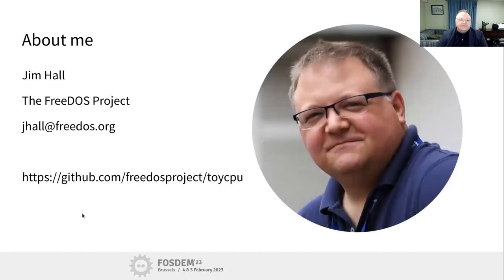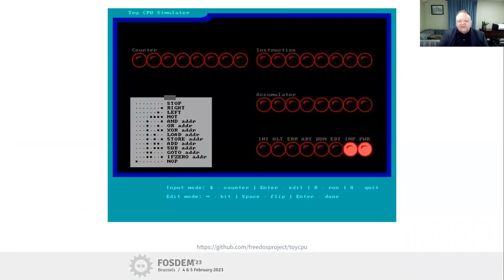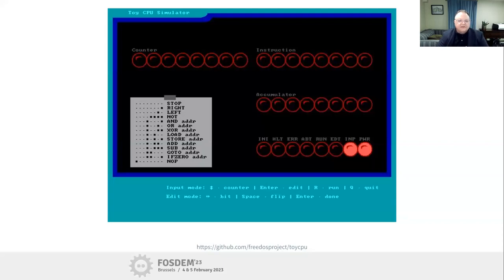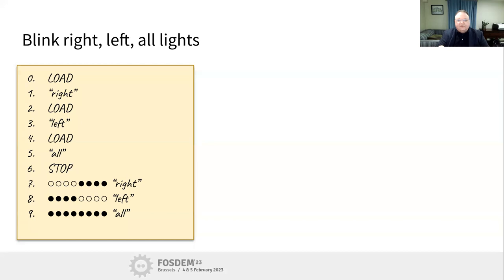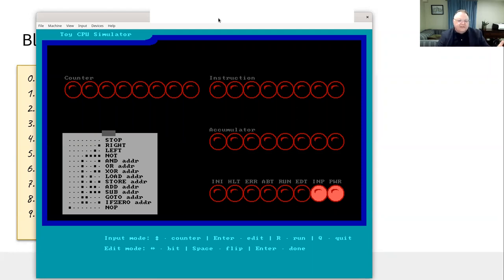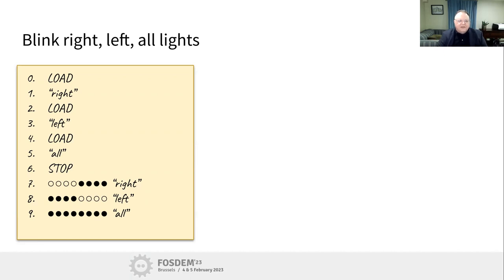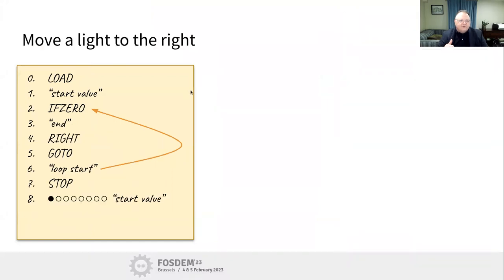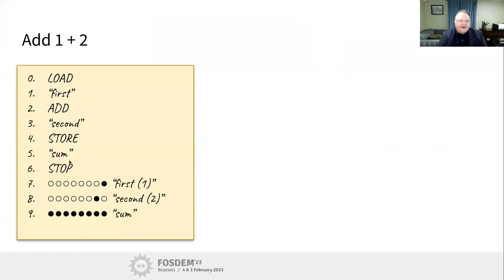FOSDEM 23: Learn 8-bit machine language with the Toy CPU emulator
Thanks to FOSDEM for allowing me to give a remote presentation today about the Toy CPU emulator I wrote on FreeDOS.

Some additional background: I teach a university class about the history of computing. To explain how early computers worked, I created the Toy CPU emulator - a reduced instruction set computer in the style of the Altair 8800 or IMSAI 8080. In this presentation, I'll explain how I created the Toy, and how to create and enter programs into the Toy.

You enter programs into the Toy using "switches and lights" - the Toy simulates LEDs for each counter and instruction, and the accumulator value. We'll create a few simple programs and enter them into the Toy using 8-bit machine language. The Toy CPU is a great way to learn about machine language programming!